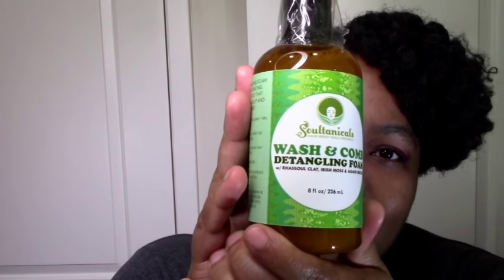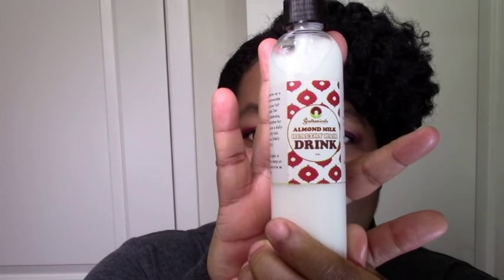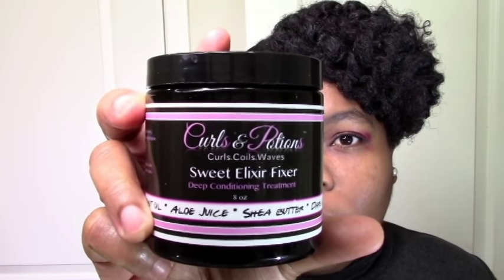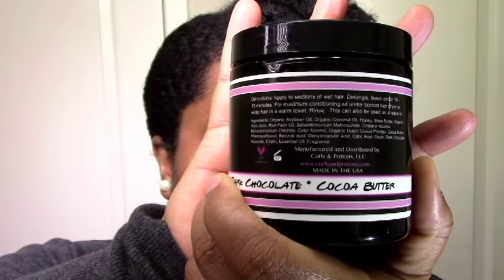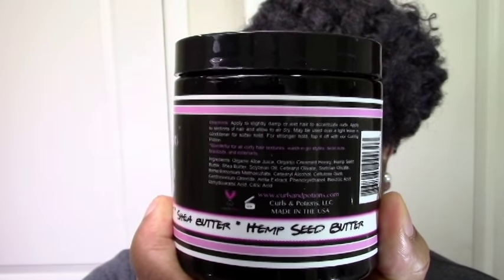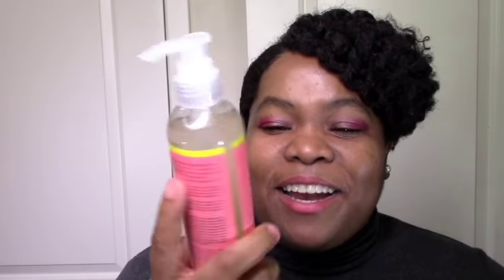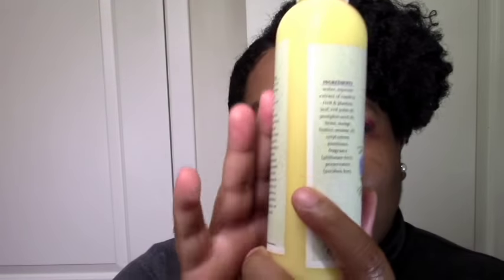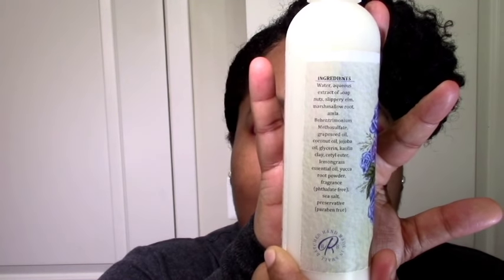Natural Hair Black Friday HAUL 2017! Product Favorites, Reviews, Great DEALS!!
My long awaited Black Friday Natural Hair HAUL video is here! This is actually part 1 because I bought so much stuff! In this video I show you my haul from my FAVORITE natural hair brands, give mini Product Reviews and highlight which items I love BEST!! Please enjoy Window SHOPPING with me :-).

Brands:
Jane Carter Solution